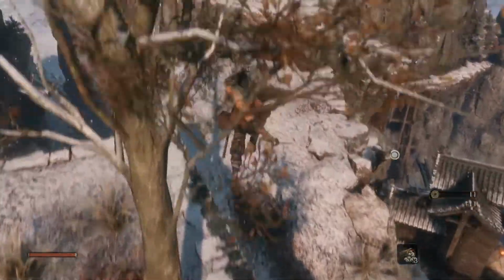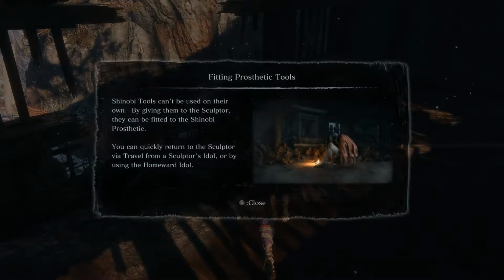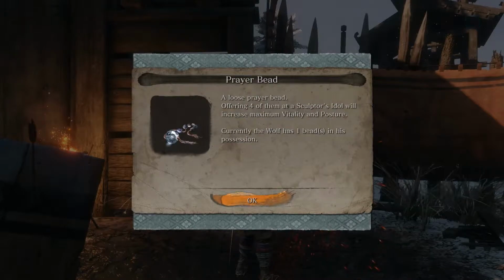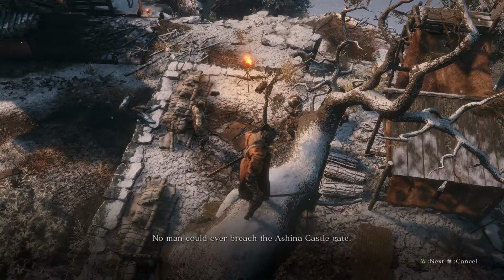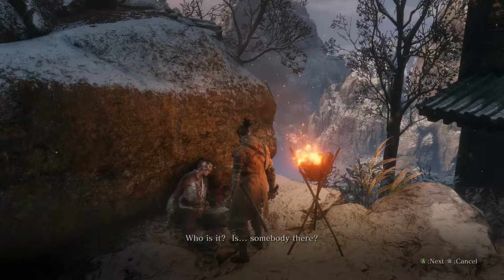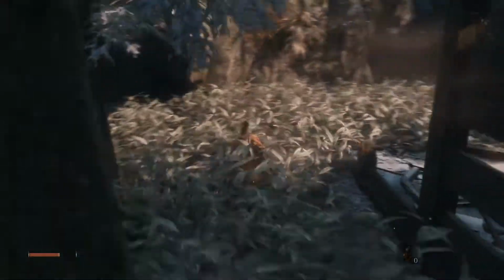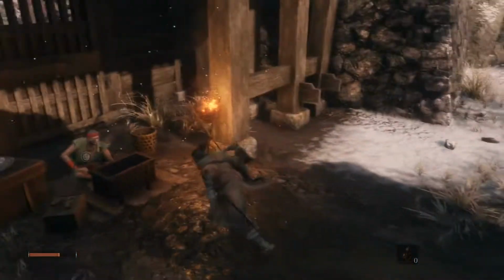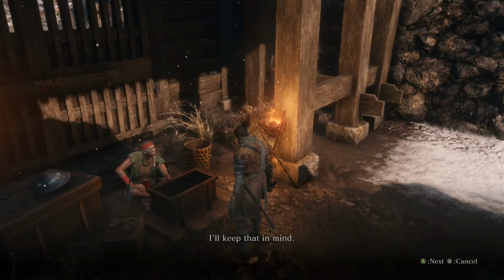Sekiro Shadows Die Twice Part 3 Stealthy Shinobi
Exploring around while sneaking around and killing people